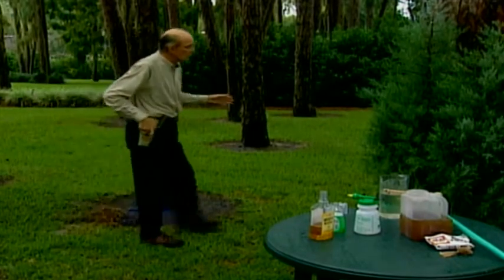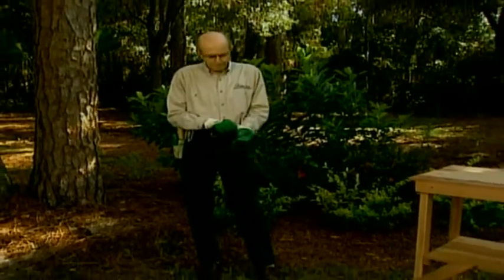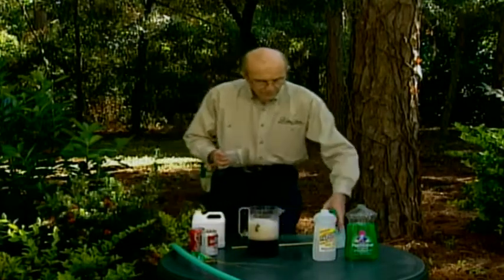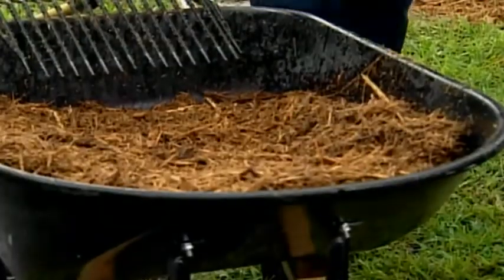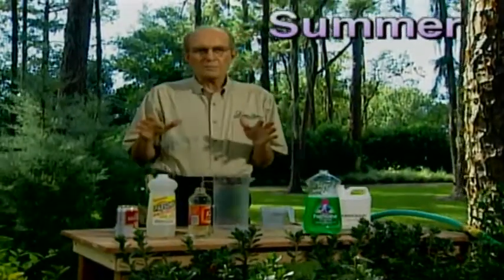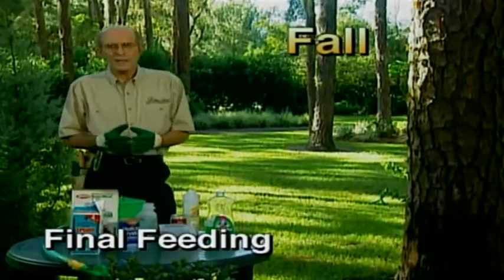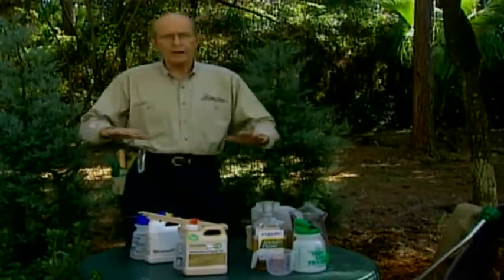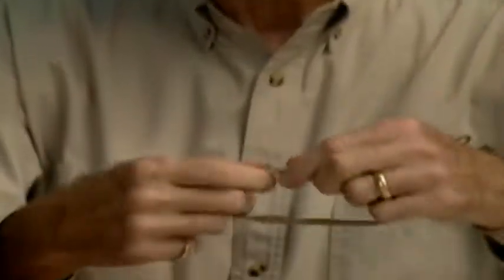Tree Shrubs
Tree Sbrubs